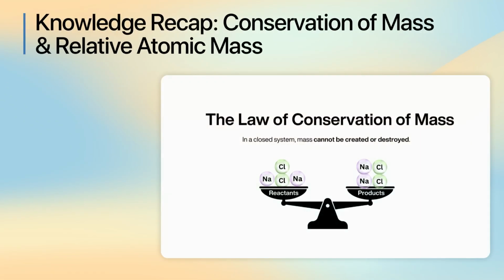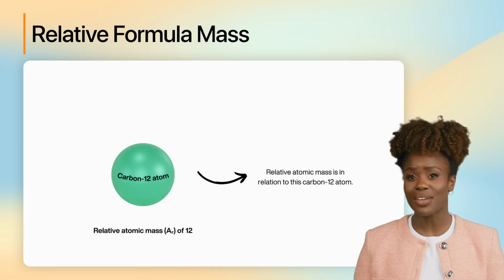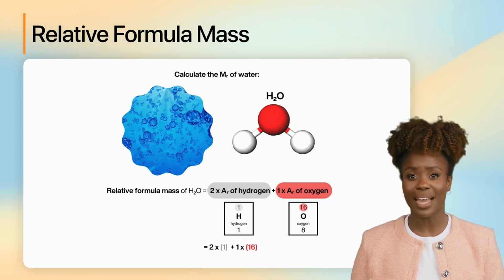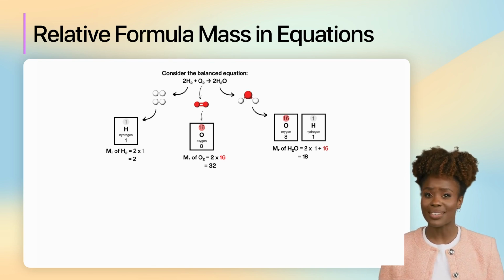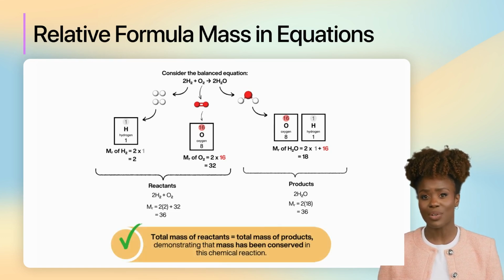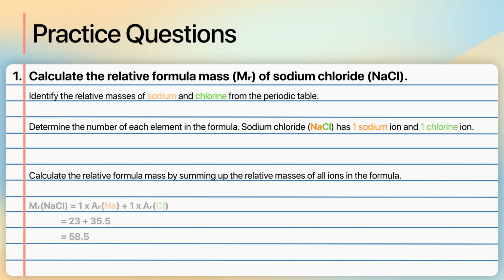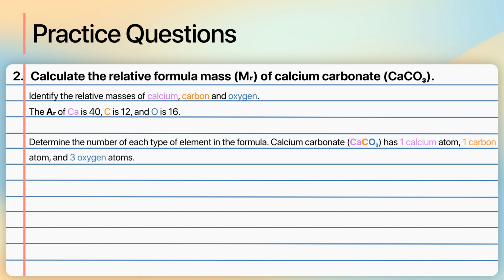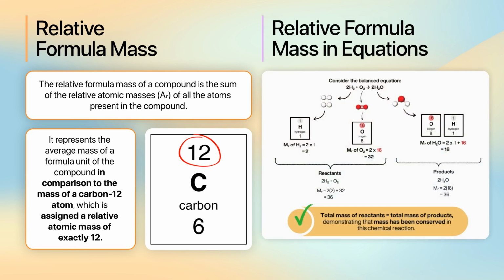Relative Formula Mass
Welcome to our lesson on Relative Formula Mass! In this video, you will discover how to calculate the relative formula mass of compounds and see its role in the conservation of mass within chemical equations. We'll explore the significance of relative formula mass, also known as Mr, and how it relates to the relative atomic mass of elements. Using practical examples, we'll demonstrate the steps involved in calculating Mr and apply this knowledge to verify the conservation of mass in reactions.

📚 In this lesson, you will learn:

- How to calculate the relative formula mass (Mr) of a compound by summing the relative atomic masses of all the atoms in the chemical formula.
- Understanding how conservation of mass applies to chemical equations using relative formula mass.
- Practical examples of calculating relative formula mass for compounds like water, sodium chloride, and calcium carbonate.

✨ Key concepts covered:

- Identifying relative atomic masses: Learn how to use the periodic table to find relative atomic masses and apply these values in calculations.
- Calculation process: Follow a step-by-step guide on calculating the relative formula mass of various compounds.
- Conservation of mass: See how calculated relative formula masses verify that the total mass of reactants is equal to the total mass of products in a balanced chemical equation.

🤔 Common Questions Answered:

- What is relative formula mass and why is it important?
- How do you calculate the relative formula mass of a compound?
- How does relative formula mass demonstrate the conservation of mass in chemistry?
- What is the role of relative atomic mass in determining relative formula mass?

By the end of this lesson, you will be able to confidently calculate relative formula masses and appreciate their importance in chemical equations, laying a foundation for more complex topics in quantitative chemistry.